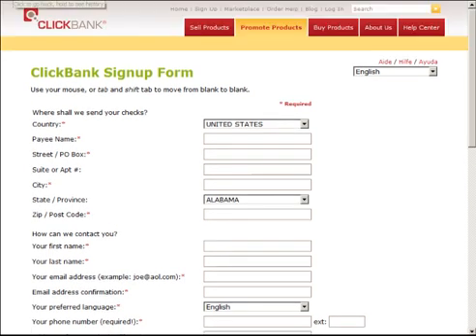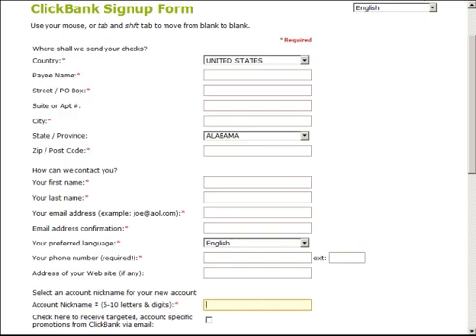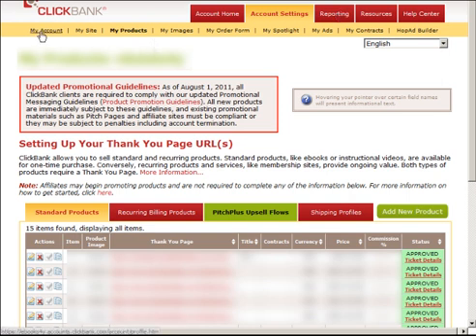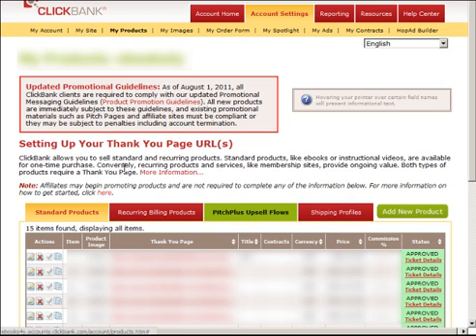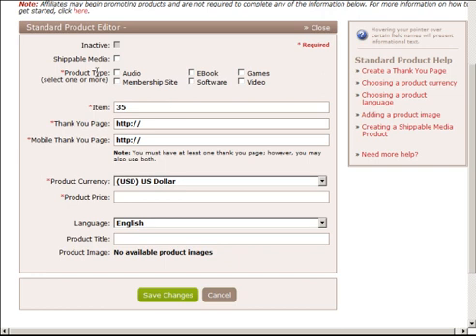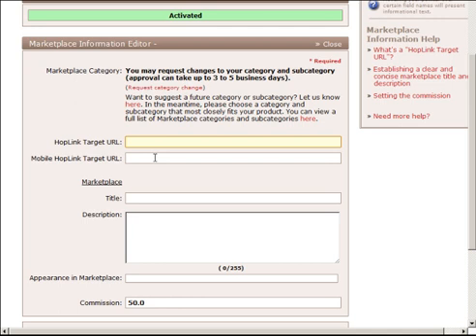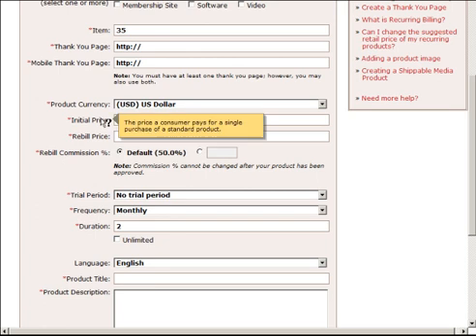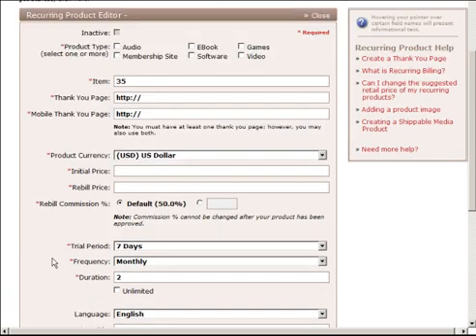Topic 03: Account Overview | Clickbank Mastry | Sociolance